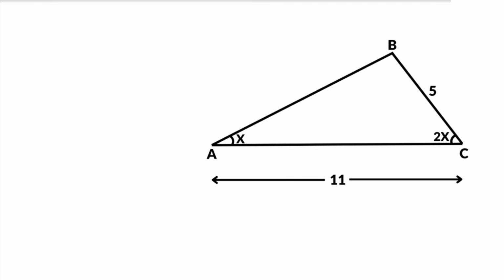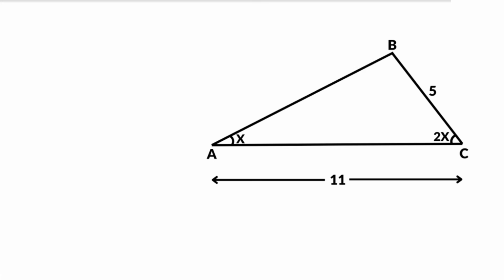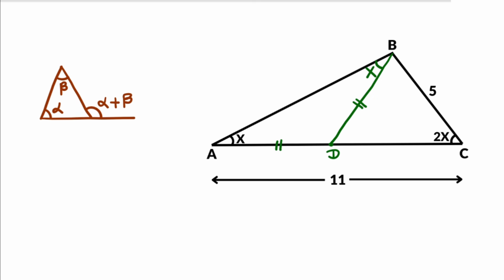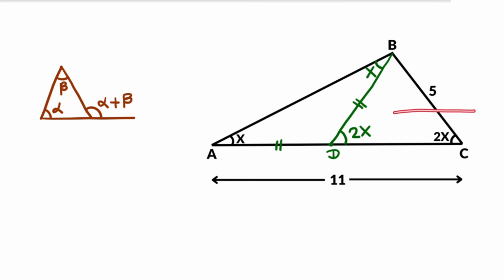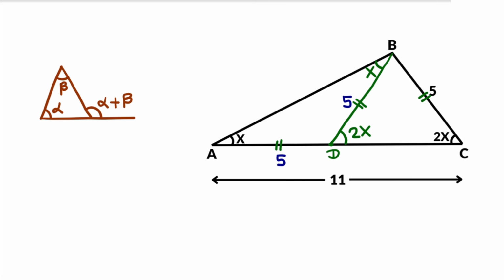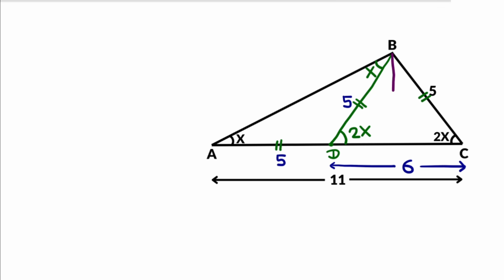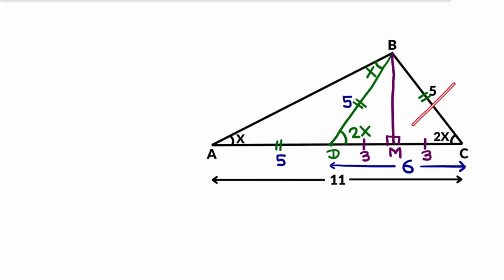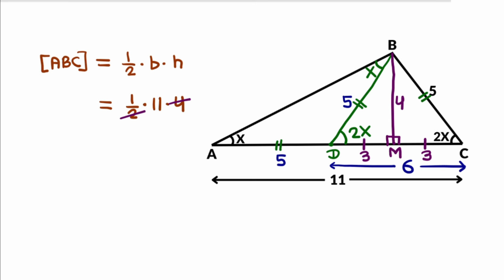The Difference Is One Clever Insight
How to find the area of a triangle using the Exterior Angle Theorem.

Mastering geometry often comes down to seeing the patterns hidden in plain sight. In this walkthrough, we solve for the area of triangle ABC given:

Angle A = X
Angle C = 2X
Base AC = 11 units
Side BC = 5 units

We'll walk through the step-by-step logic, from drawing an auxiliary line to create isosceles triangles to using the 3-4-5 triangle rule to find the final height.

Did you find the clever line before I did? Let me know your solution in the comments!